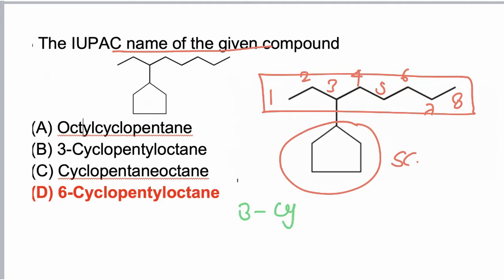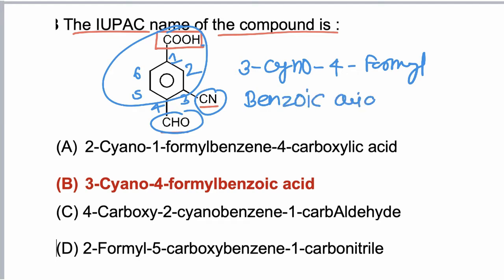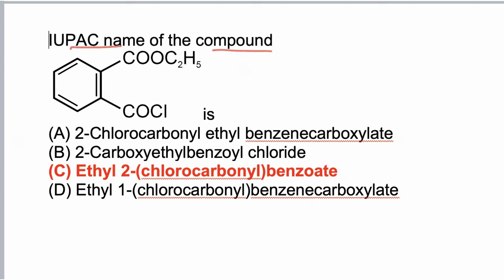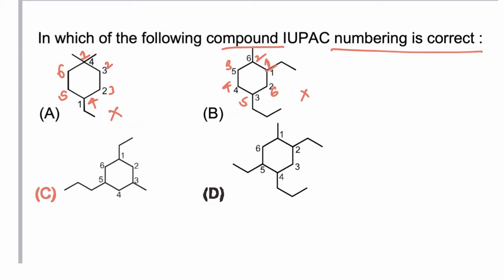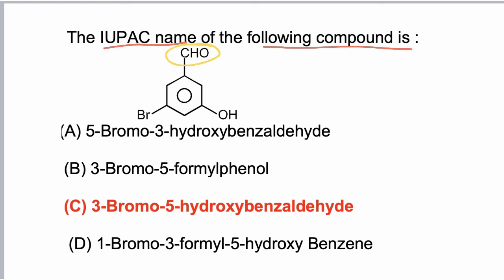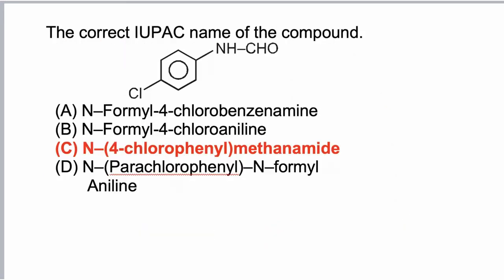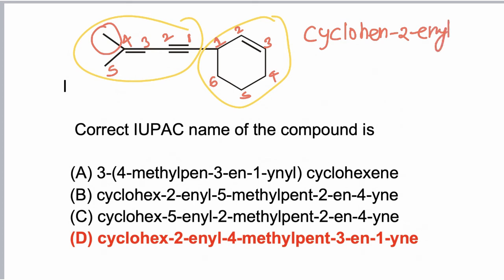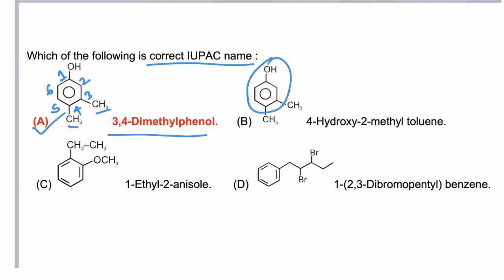Mega Question Bank | NOMENCLATURE | L 6 CYCLIC AND AROMATIC COMPOUND | ORGANIC CHEMISTRY|NEERAJ SIR